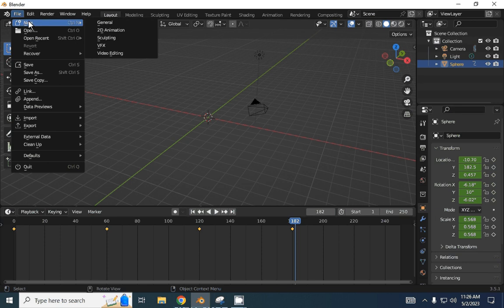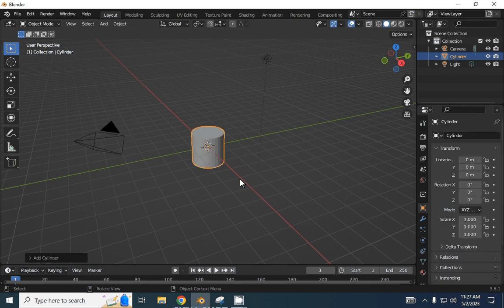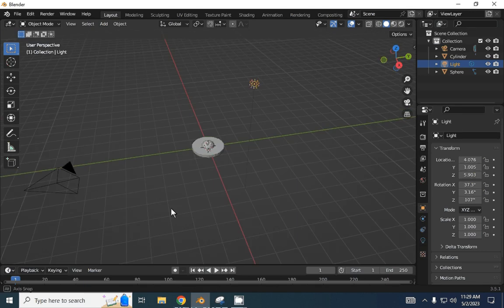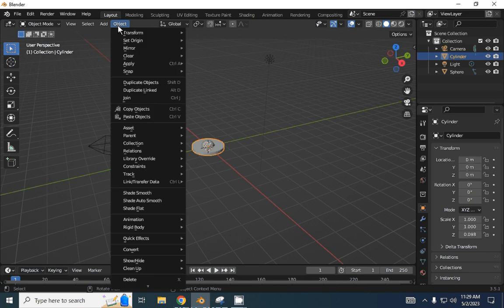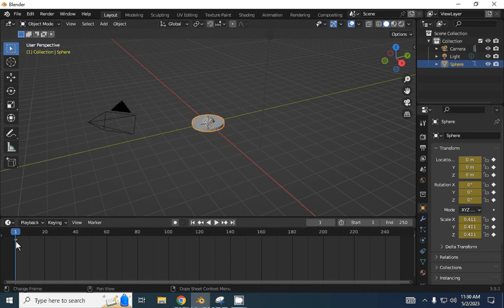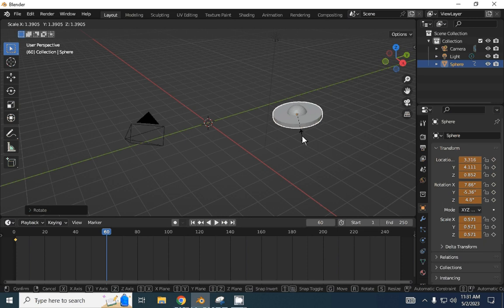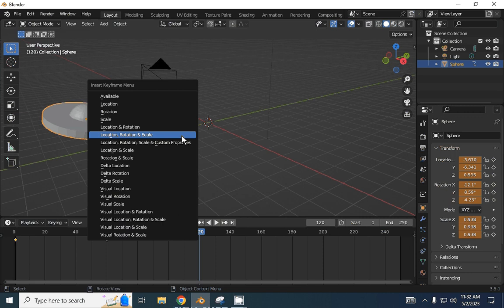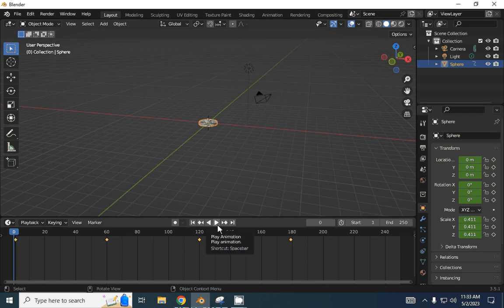How to make a simple UFO in blender